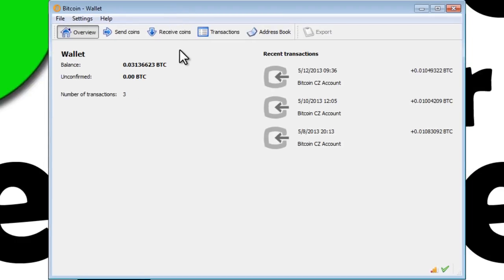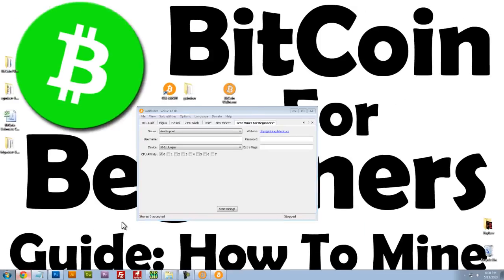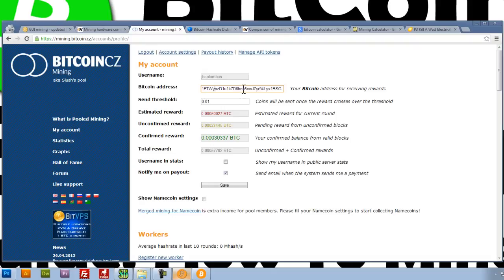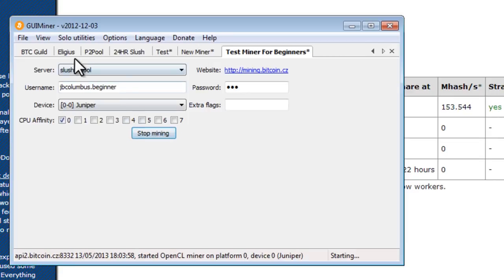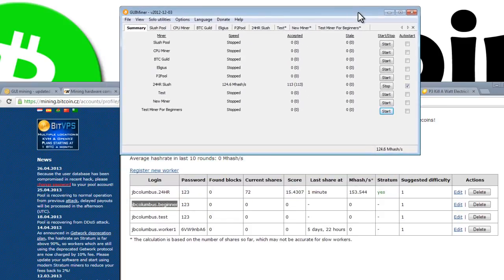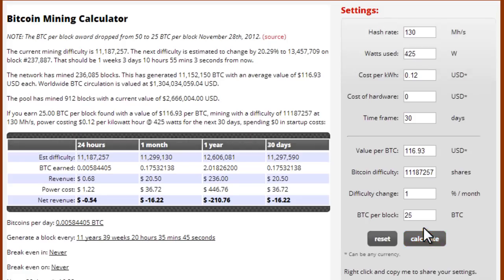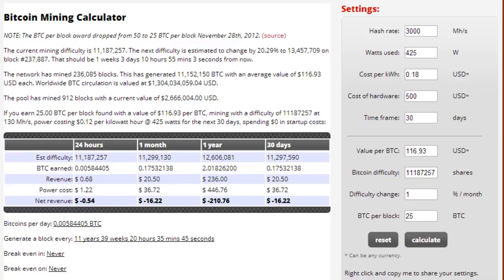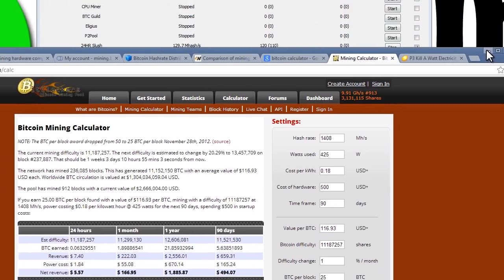Bitcoin business 2017 haw to earn profit with BTC 140% GROWTH